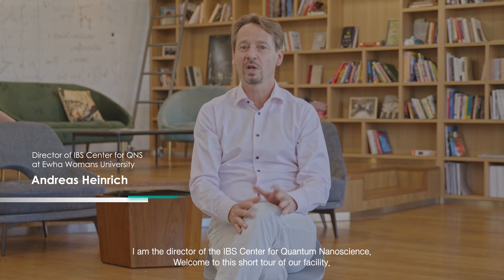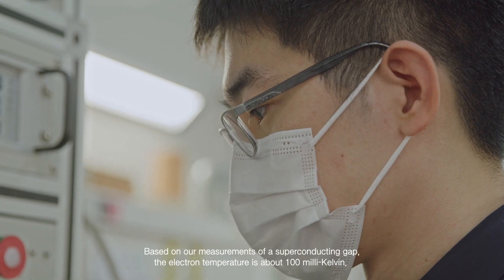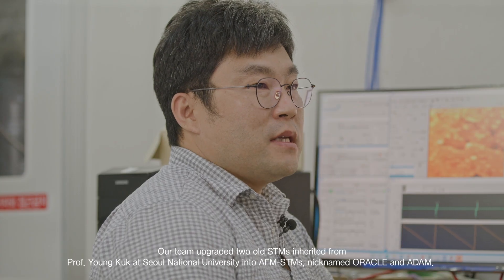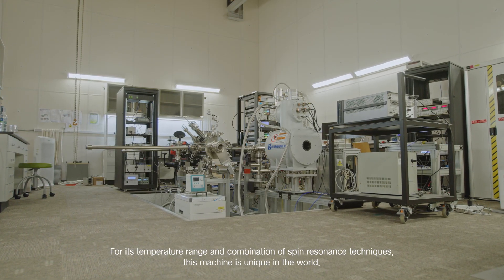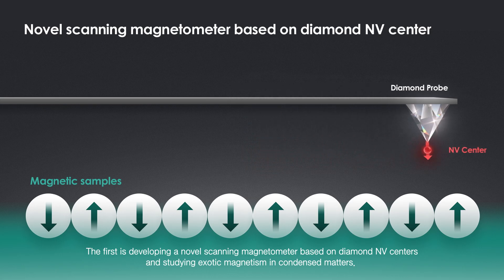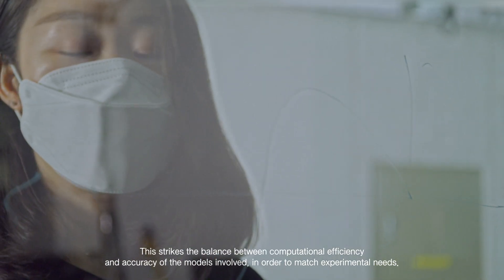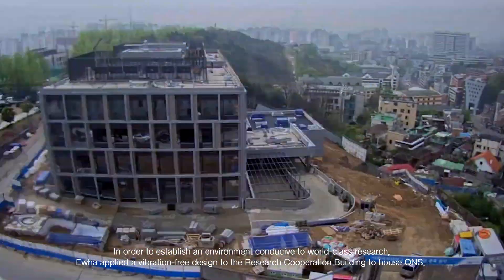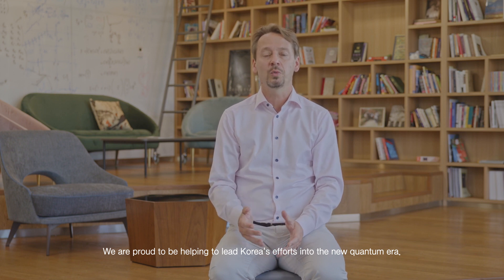The Center for Quantum Nanoscience (QNS) _ Center Tour Video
The IBS Center for Quantum Nanoscience (QNS) at Ewha Womans University introduced our research and facilities.

You can learn about QNS's research, members, and activities!

Follow us on other Social Media too!